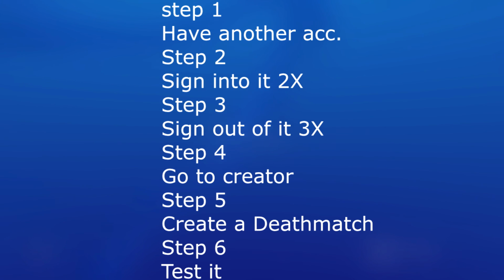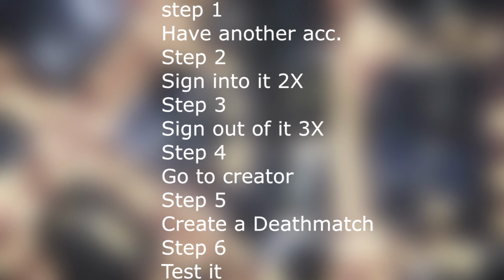*GTAV* *ONLINE* *GODMODE* *GLITCH* GTAVONLINE!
I hope nobody gets banned because of this...
Steps To Win A 10$ PSN Card
4.Stay consistant with my videos
5.Wait For 100th video
GFuzionHD:)